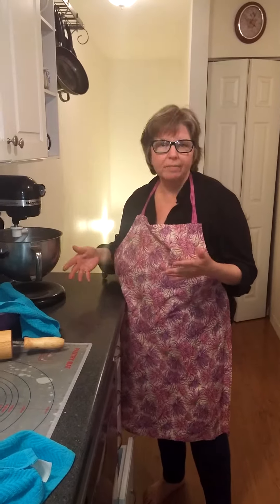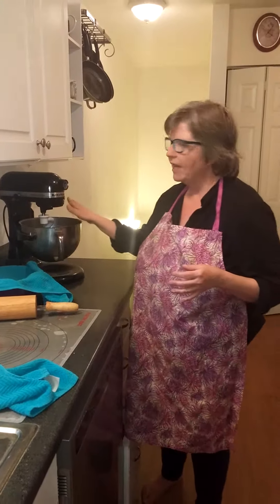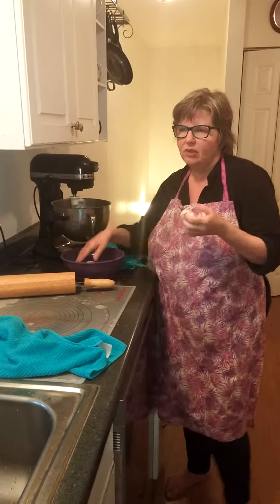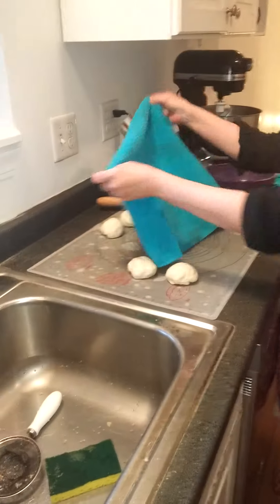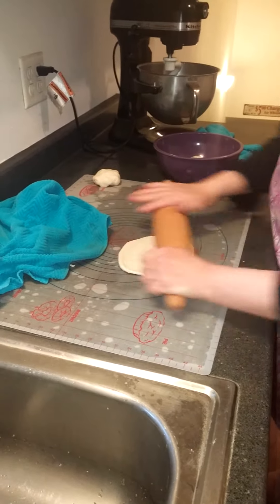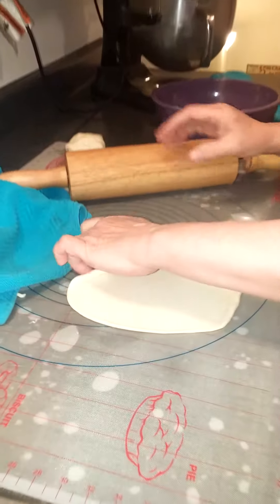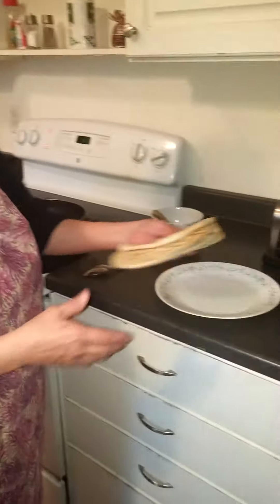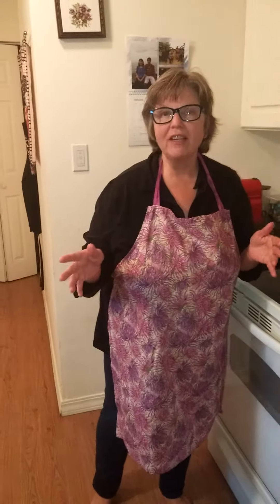Lynn makes Roti